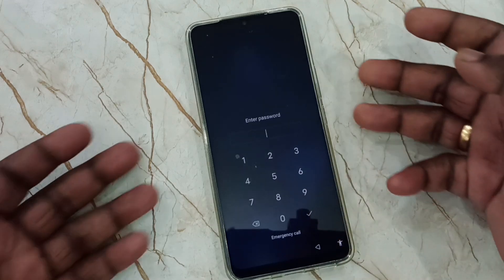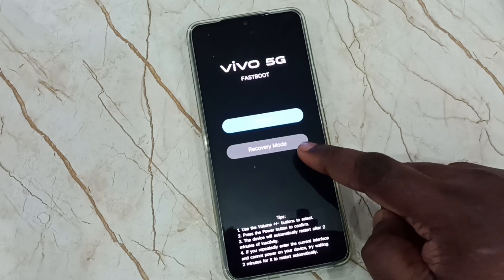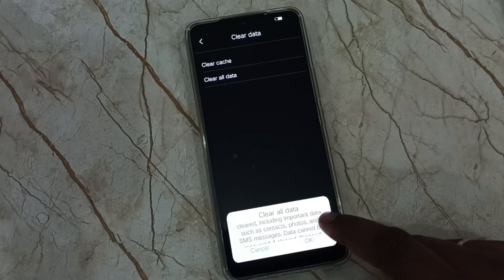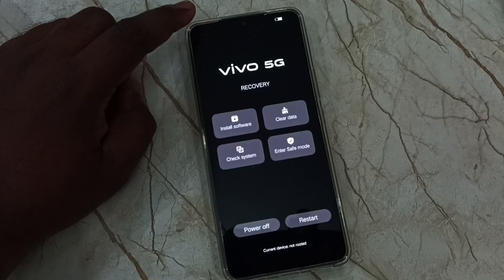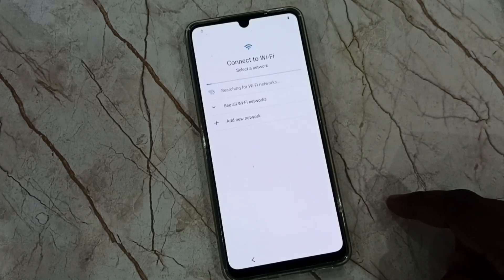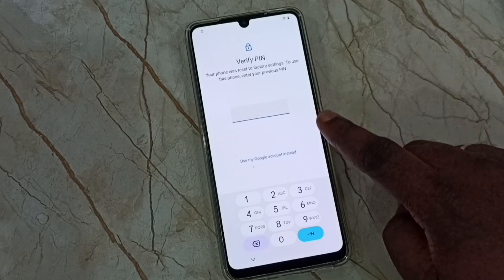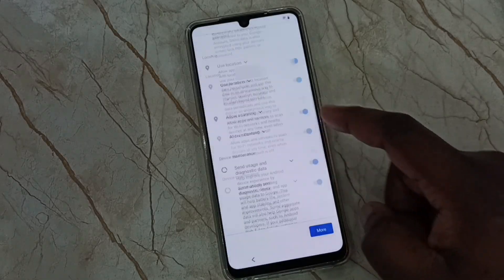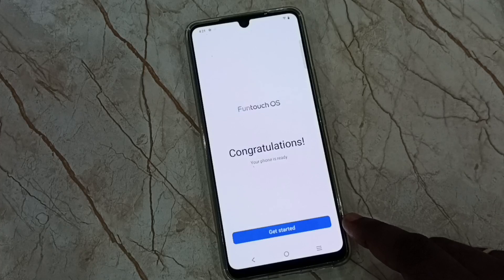ViVo T3 Lite 5G How to Hard Reset | Unlock PIN, Pattern, Password Lock, Bypass Lock | Factory Reset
Vivo Bypass Lock,
Vivo  Hard Reset,
Vivo  Factory Reset,
Vivo  Unlock PIN, Pattern, Password Lock,
Vivo  Bypass Screen Lock,
Hard reset, clear data, fastboot, recovery mode, format data, reset, clear all data,
Vivo T3 Lite 5G, VIVO, 5G,Vivo , vivo 5g, vivo phone, Vivo T3, Vivo T3x